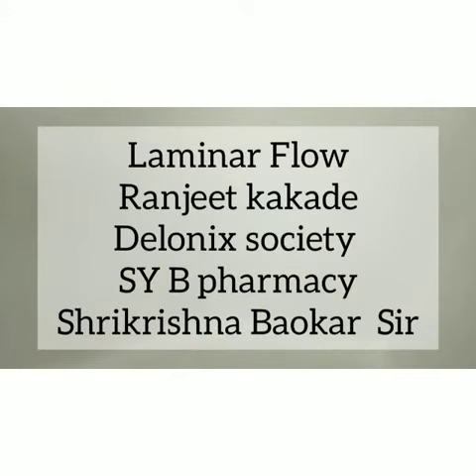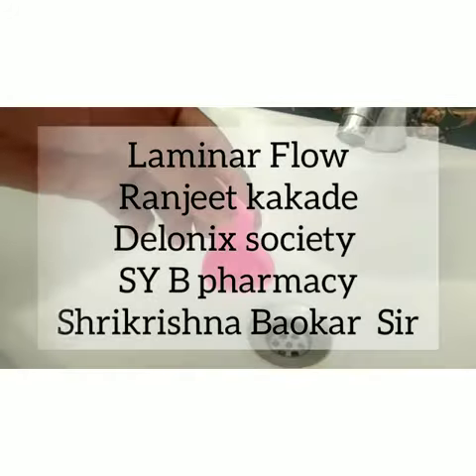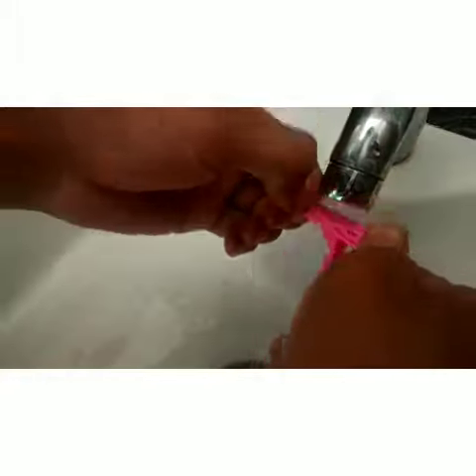LAMINAR FLOW I FLOW OF FLUUID I VIDEO MODEL I RANJEET KAKADE